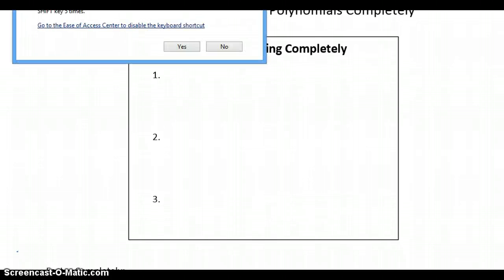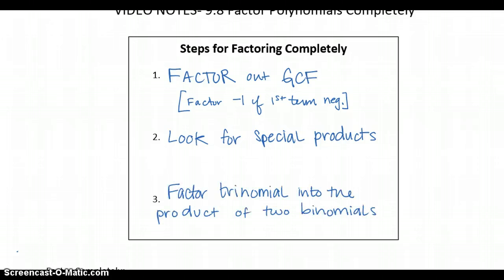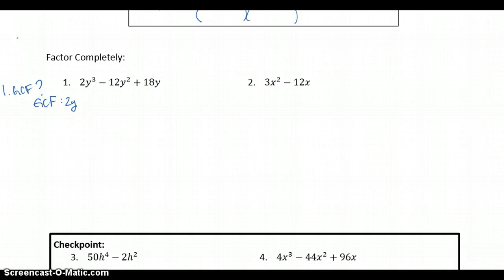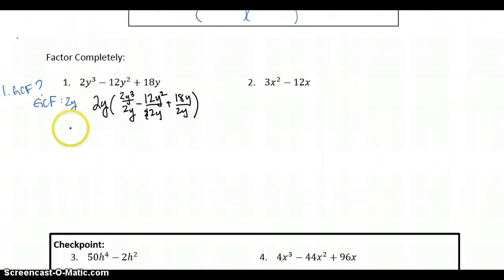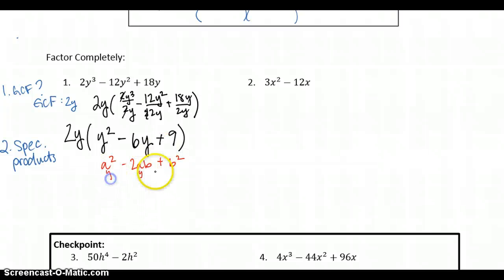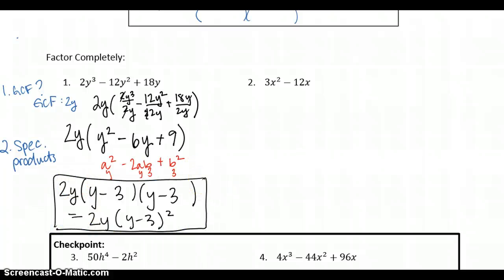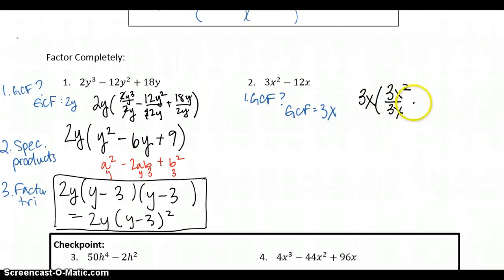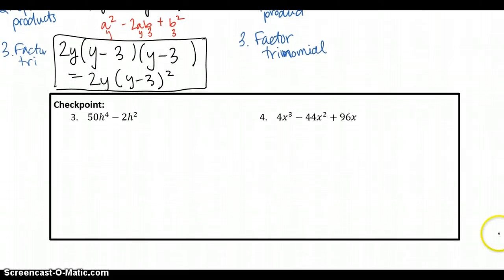9.8 Factoring Completely